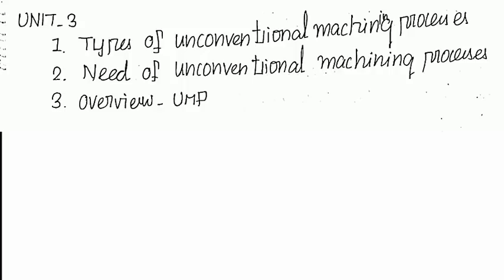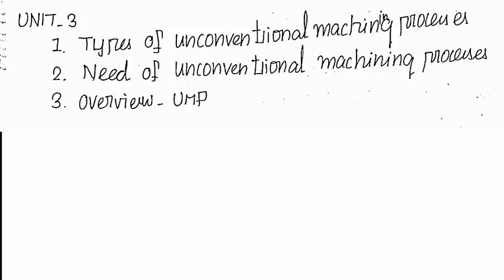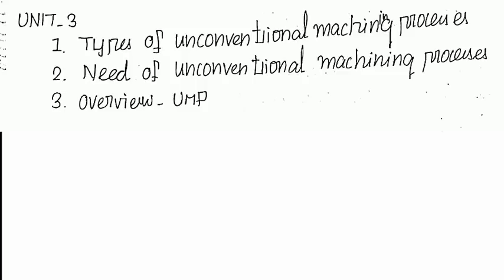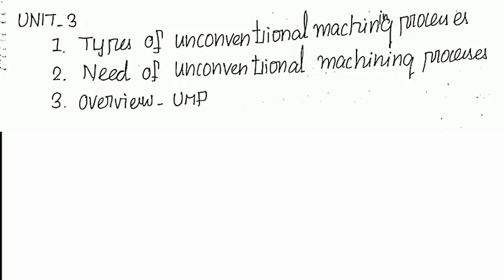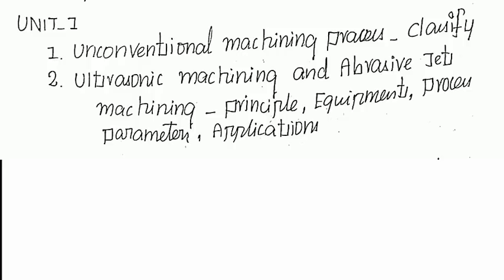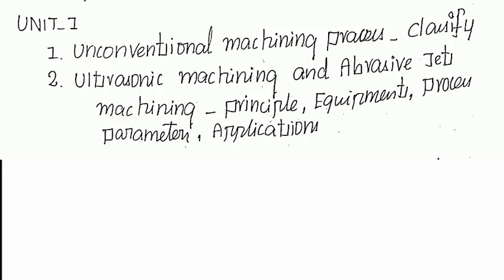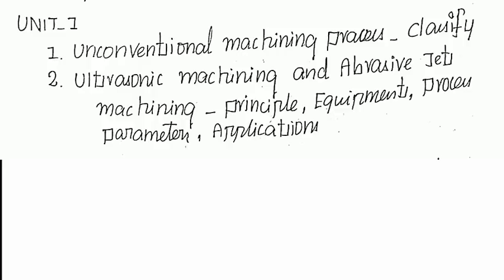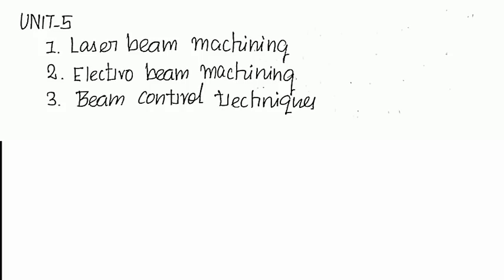ME6604 | UNCONVENTIONAL MACHINING PROCESS | MOST EXPECTED QUESTIONS | MECHALEX | ANNAUNIVERSITY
🎓 MECHALEX
🎓 Educational Forum
🎓 Ready to work for students

Happy Learning😊